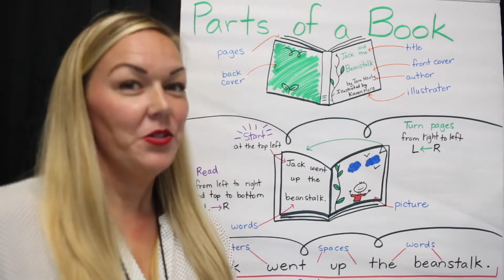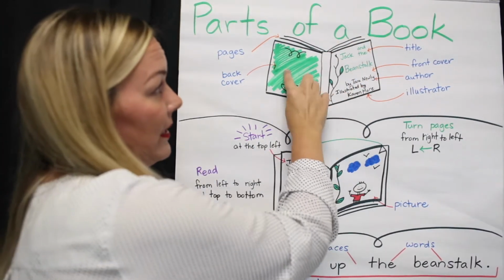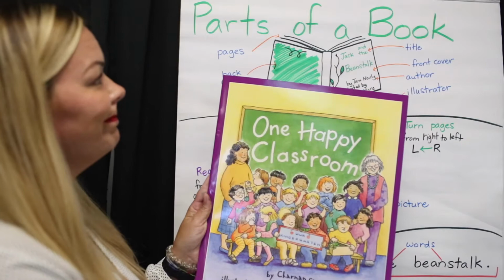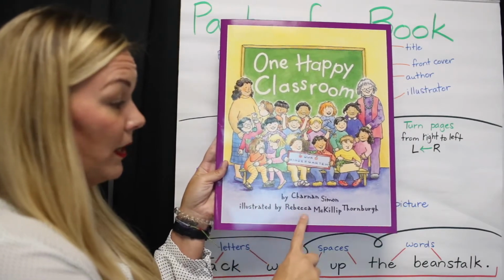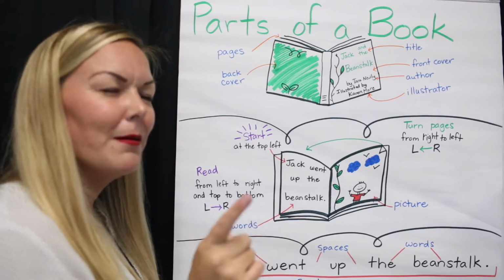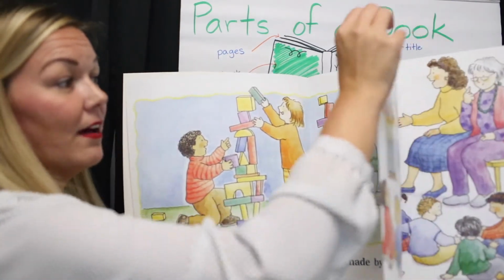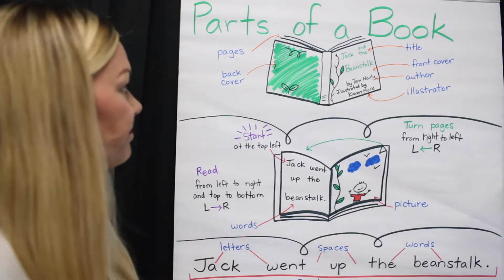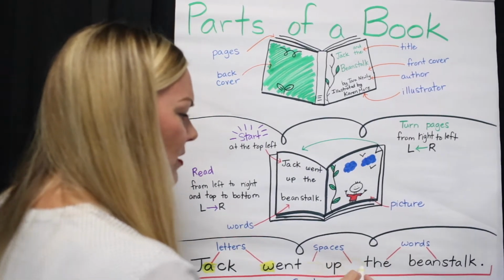I can idenitify parts of a book L7,8,9